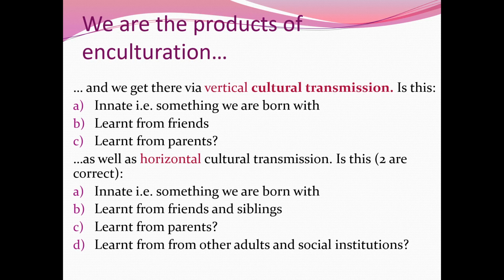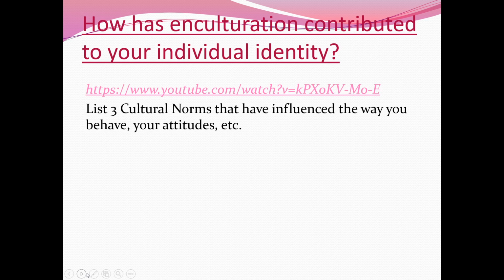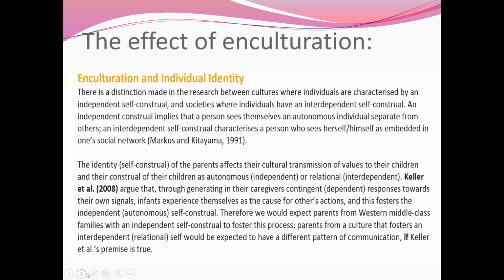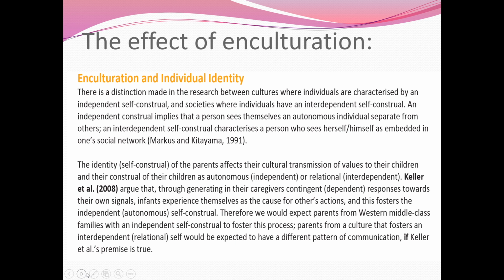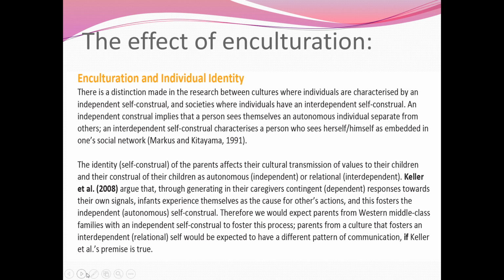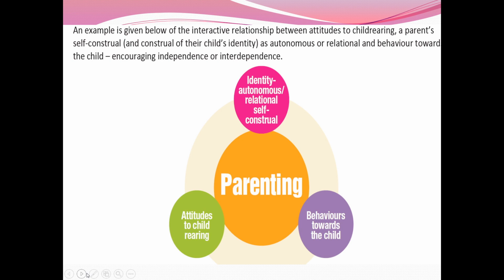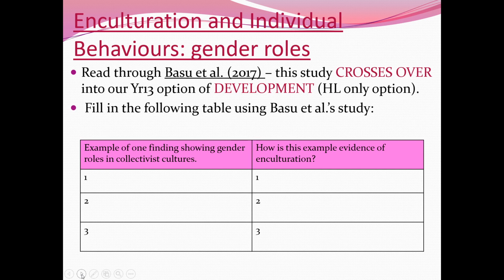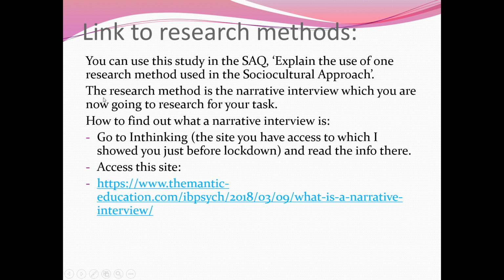IB Psychology Sociocultural Approach Enculturation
This presentation includes an explanation of enculturation, examples, link to the study by Basu et al. (2017) and a written task. (Please note that this was filmed during lockdown hence the references to this in the video). The study by Basu et al. can be found in my book, Psychology Sorted, Book 2, the Options, under the Development option.